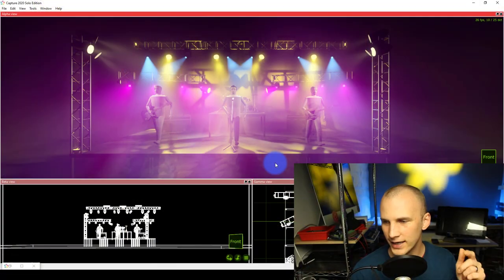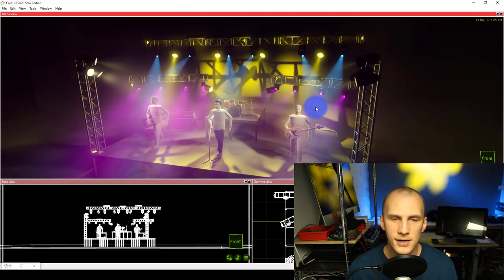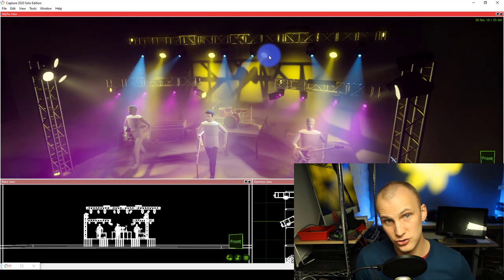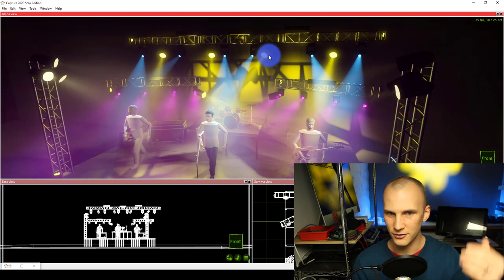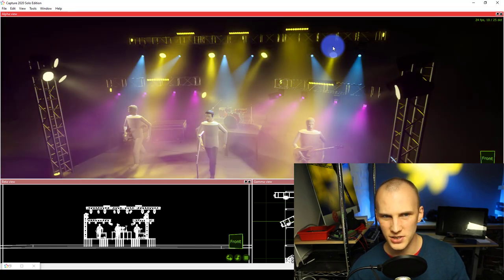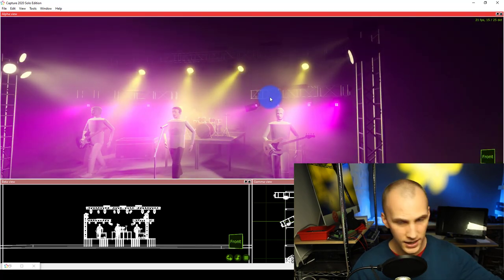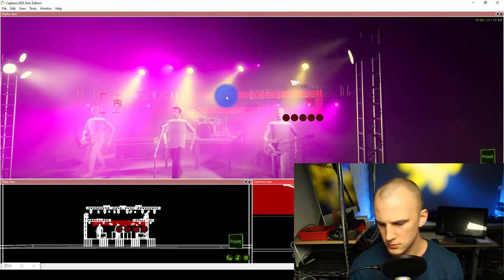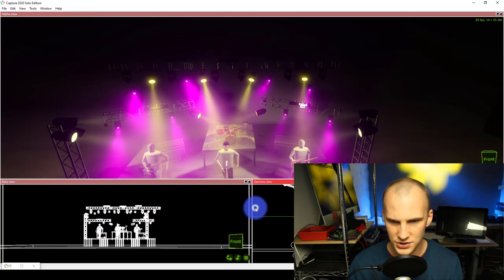How Do You Lay Out a Lighting Truss, Pipe, or Stand? - My Top Tips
Now we're getting into the nitty gritty - learn how to lay out a truss or pipe for a visually stunning look in this video.

0:00 - Introduction
0:40 - Laying Out Your Rig Recap
1:30 - Alternating Fixtures
4:58 - Creating Layers
6:34 - Arranging Fixtures
8:58 - Stay Symmetrical
9:48 - Wrap Up

Backdrop/Ambient lighting:
Eliminator Par Mini RGBW

Comments Policy:  Be nice, and treat others well.  While my focus is on creating great videos and articles, I do reply to comments about once per week.

Remember, creating these videos takes a TON of time and effort, and I am not always available to answer questions here personally.

Here is how we can get your questions answered:

Join us in Learn Stage Lighting Labs and get premium support + over 28 hours of step-by-step video training.

-David